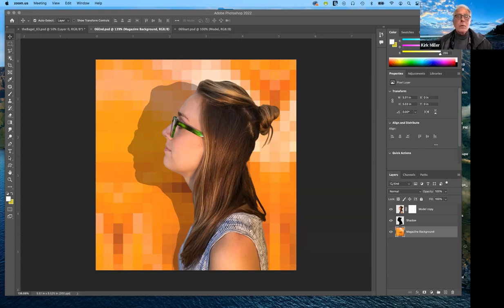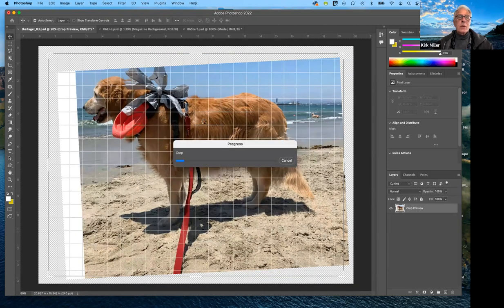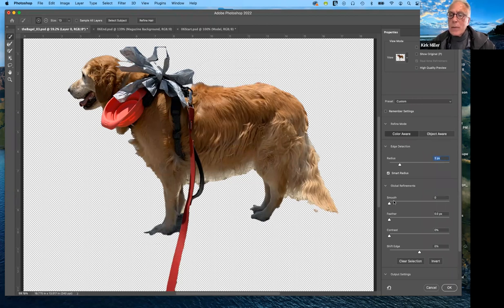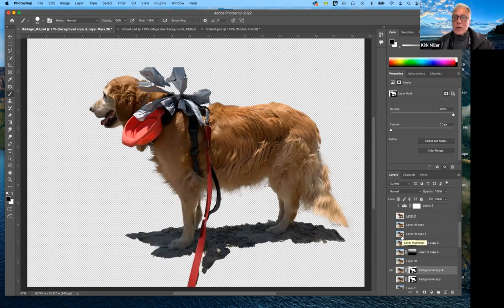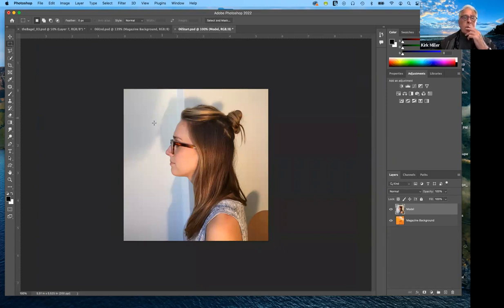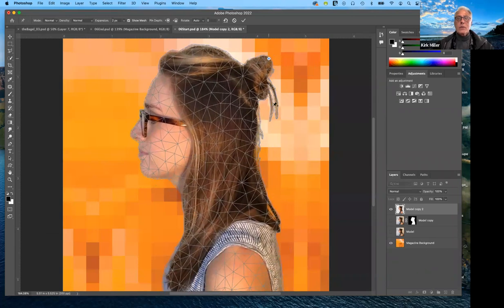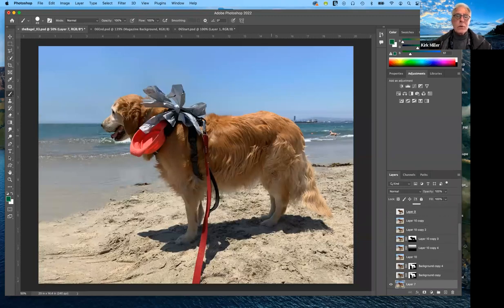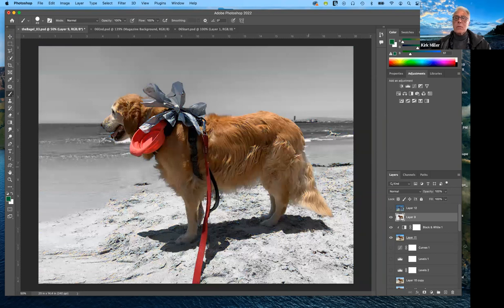Lecture 06 - Masks And Channels - Art 192 - Spring 2022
We explore advanced techniques to isolate elements of an image, which can then be combined with other images, or instead, simply apply adjustment layers to those isolated elements.